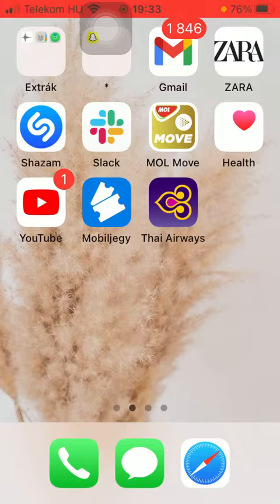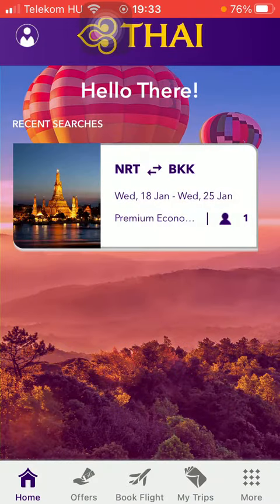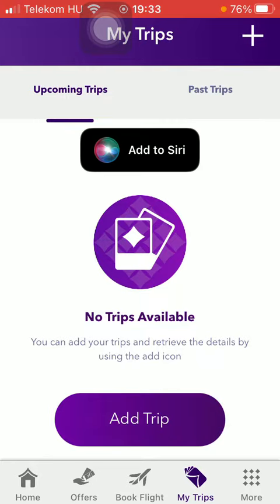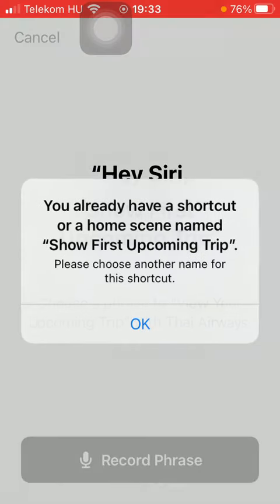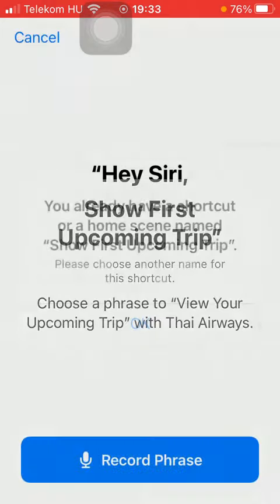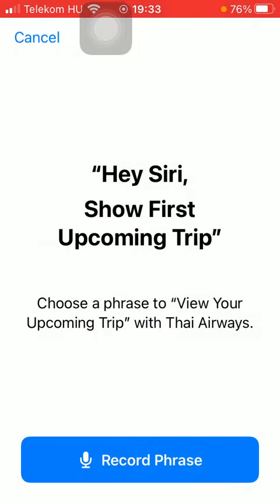How to add Siri shortcuts on Thai Airways?